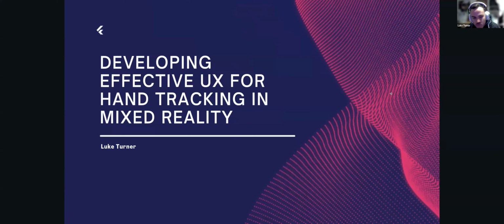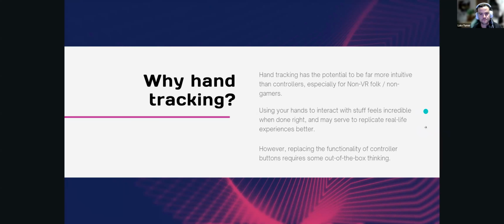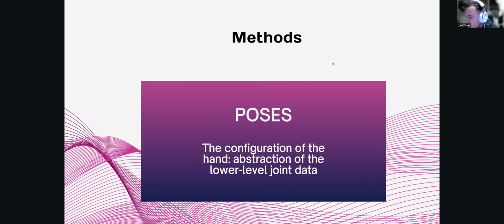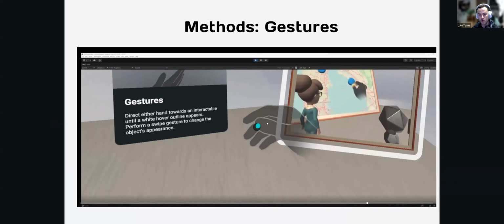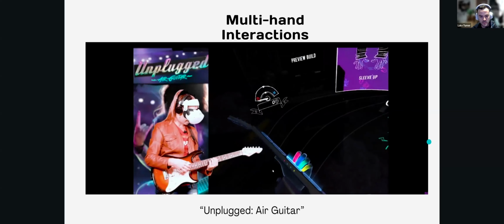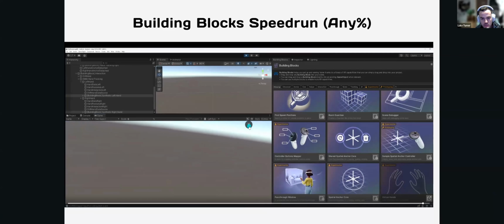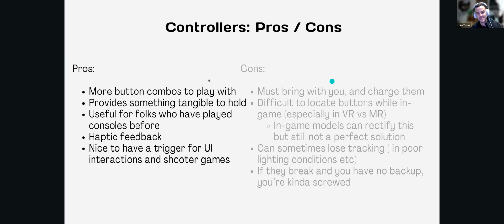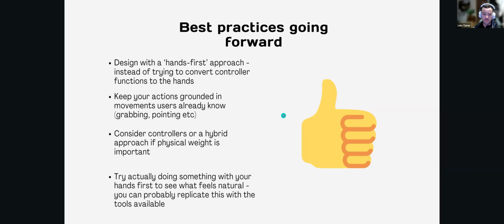Developing Effective UX Hand Tracked Applications - Luke Turner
In this talk, Luke documents the trial-and-error of various ways of using hand tracking to control a Mixed Reality application on the Quest 3.